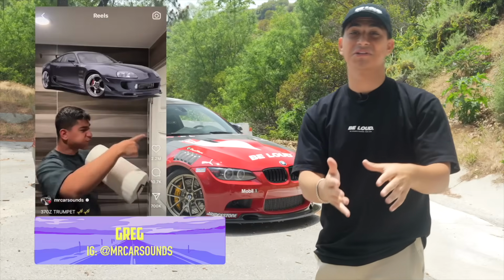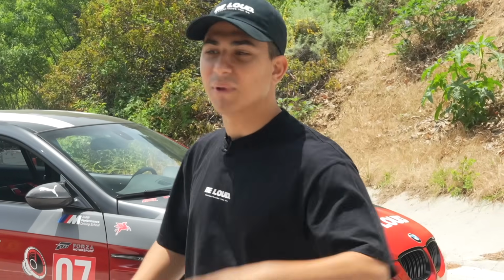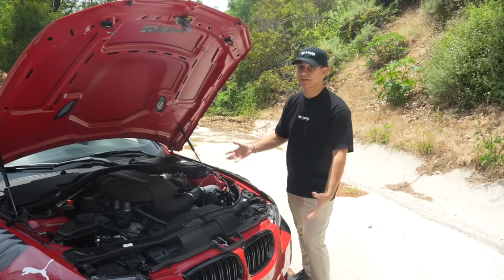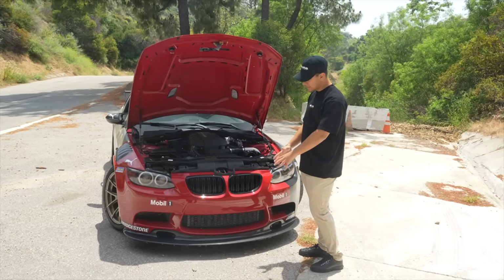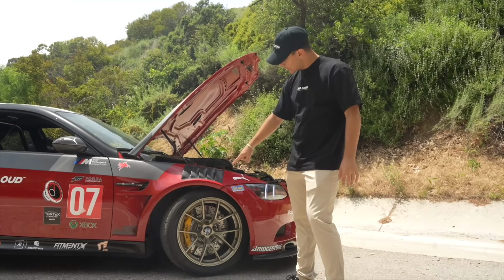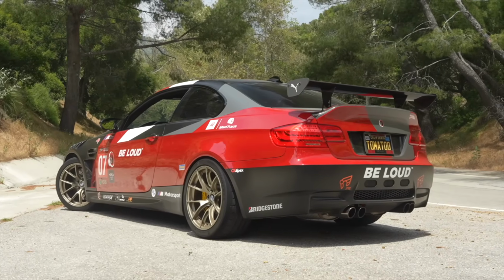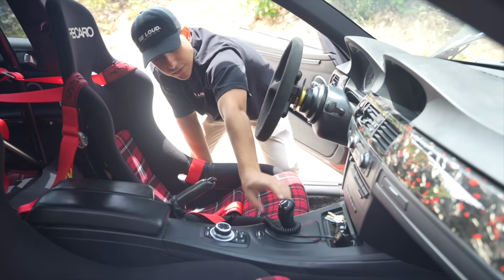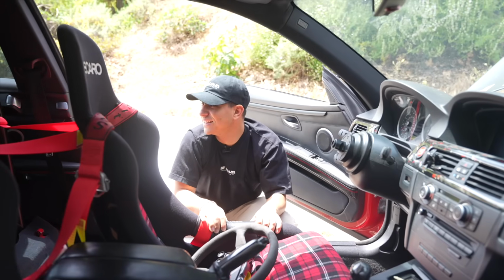Building the PERFECT 600 HP BMW M3 Track Car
You've probably seen Greg in your feed, making insane car sounds with his mouth like the ear shattering twin turbo V10 Lamborghini Huracan or single big turbo Supra. Now you get to see his passion and attention to detail with a closer look at his personal track car, an E92 generation BMW M3 with a supercharger!